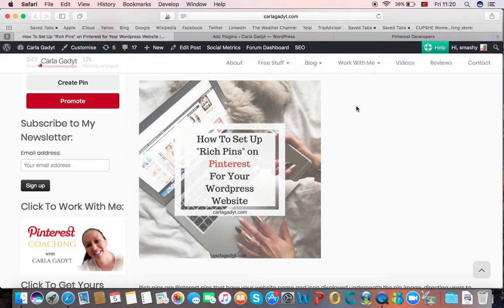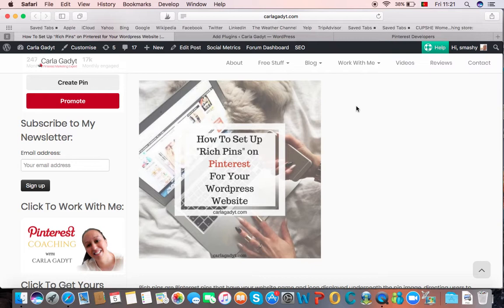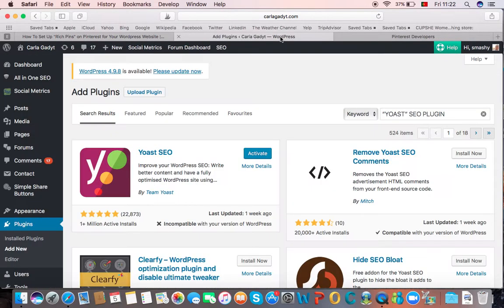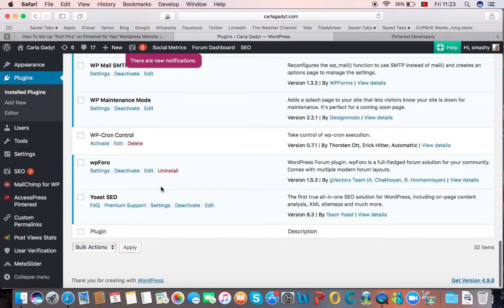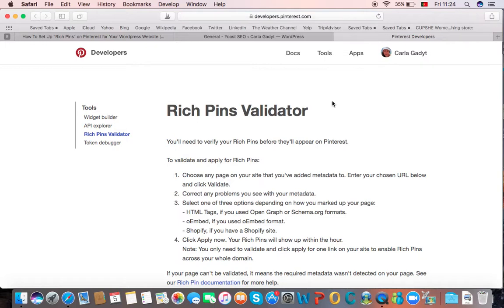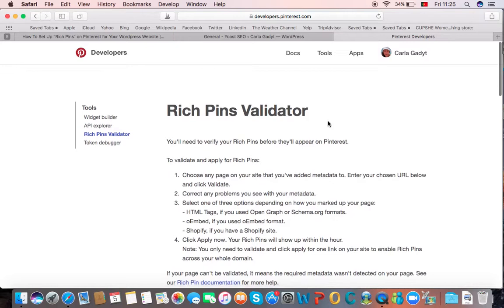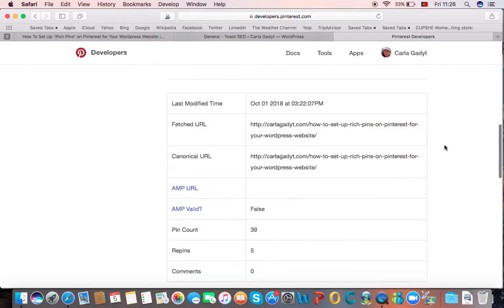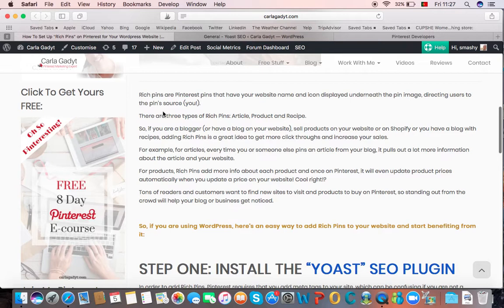How To Add Pinterest Rich Pins To Your Wordpress Website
In this video I tell you how to add Pinterest Rich Pins to your Wordpress Website in a very simple way!